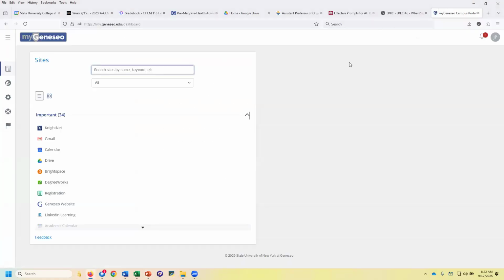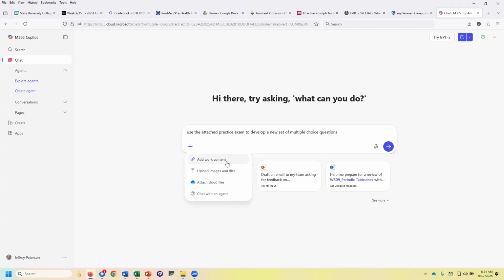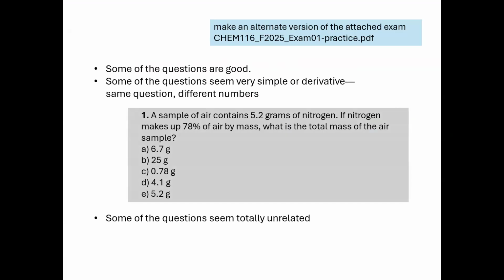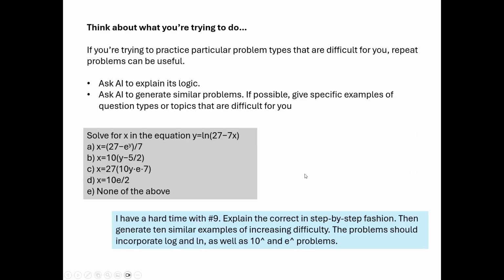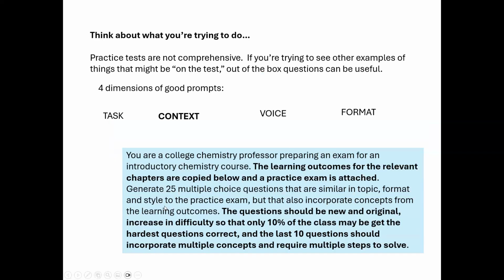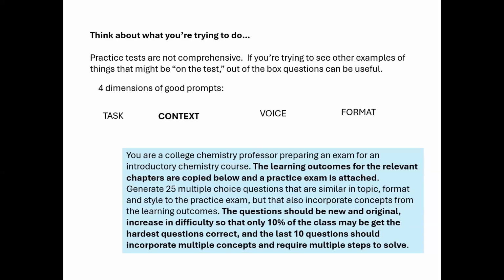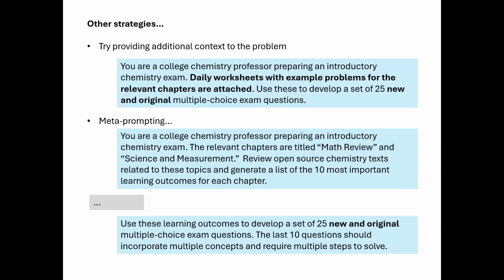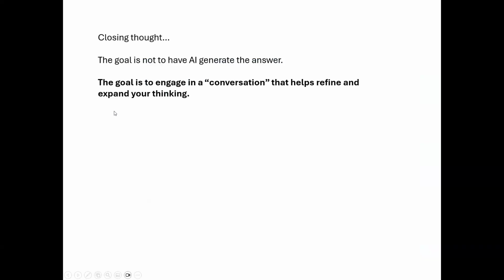Thoughts on AI Prompting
Advice on generating useful prompts with AI for practice problems in chemistry. The video uses a specific example from a 2025 CHEM 116 exam at SUNY Geneseo.